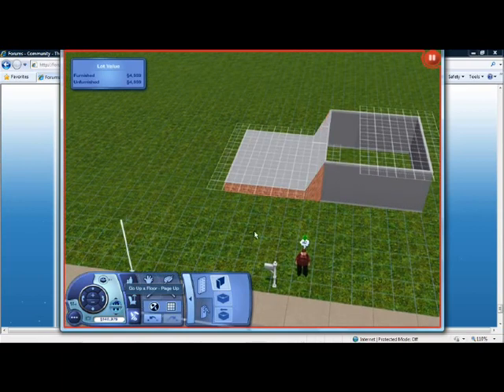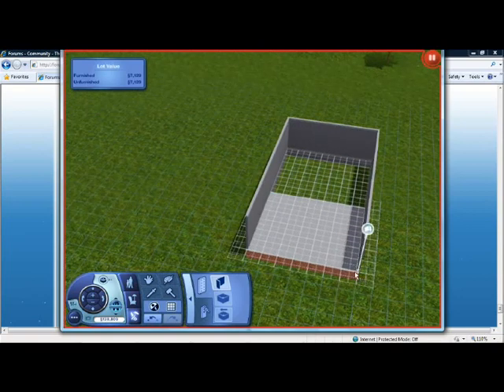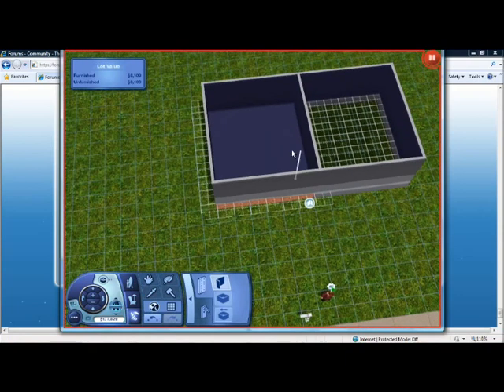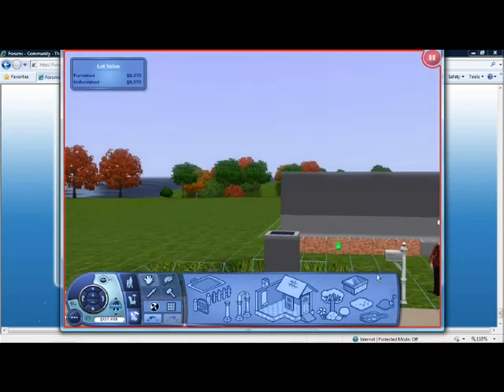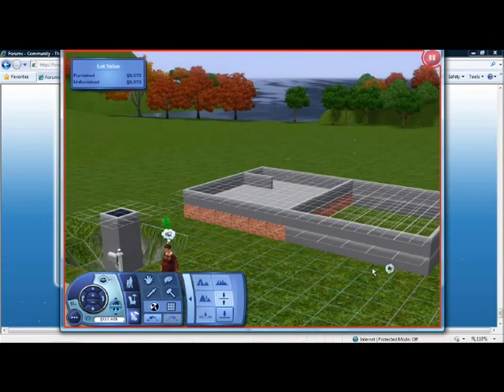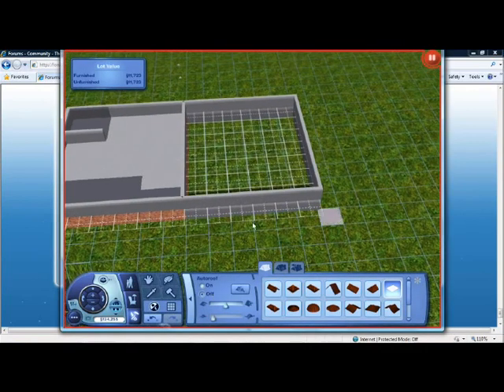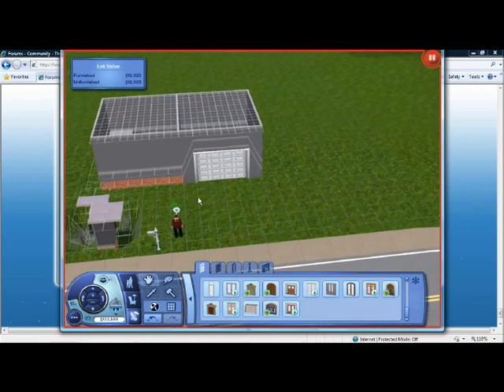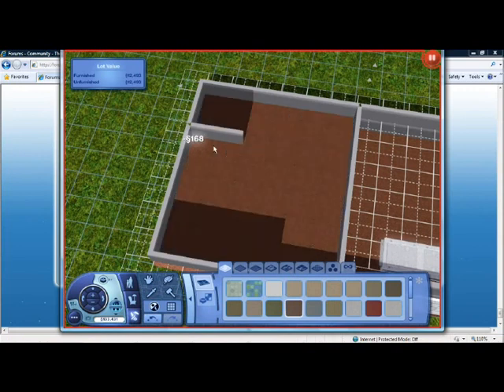Baby Steps CFE Split Levels Part 1.avi